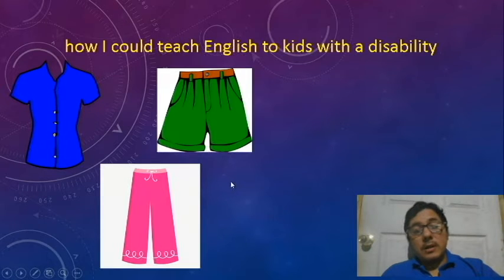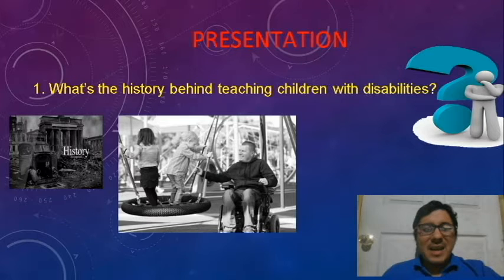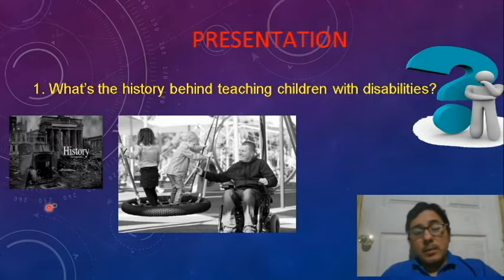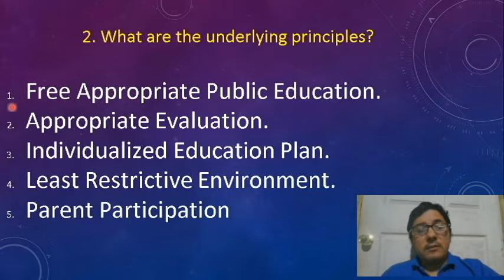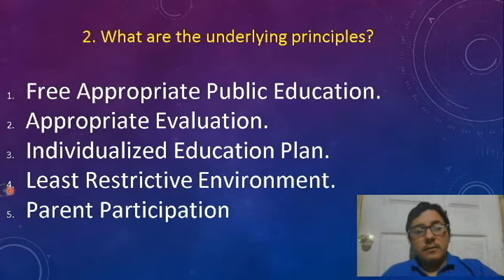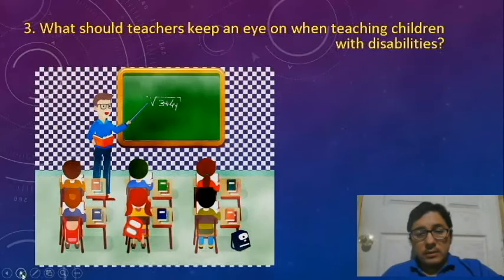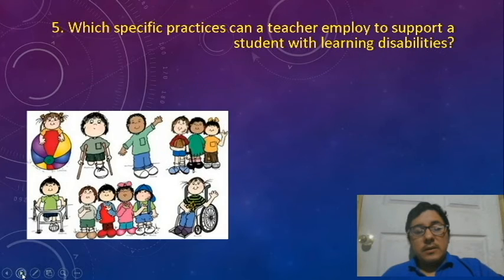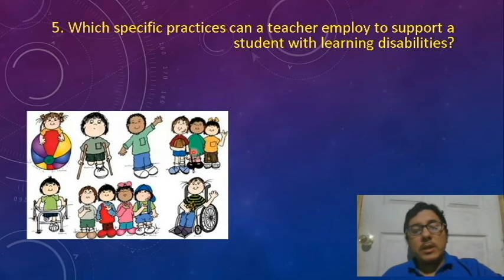Teaching Children with Learning Disabilities